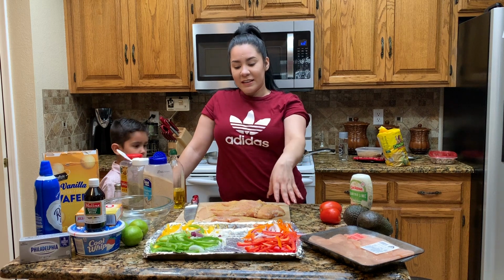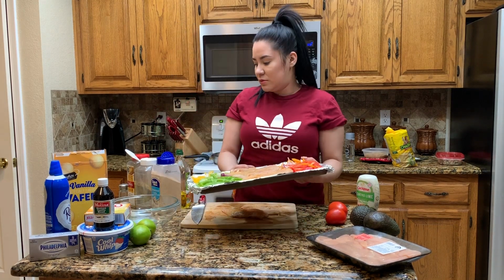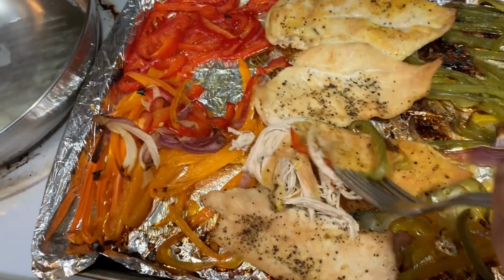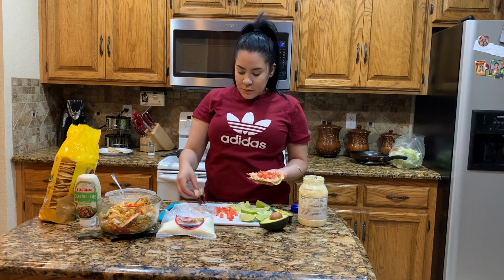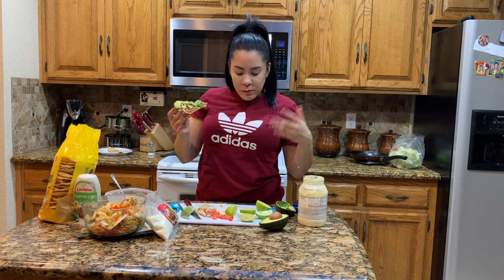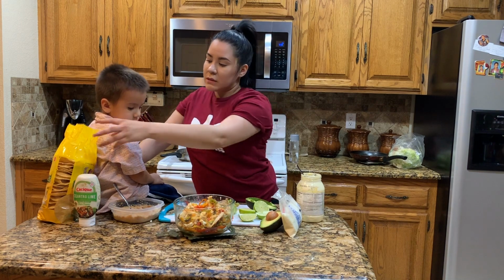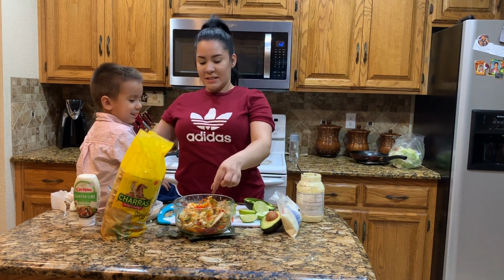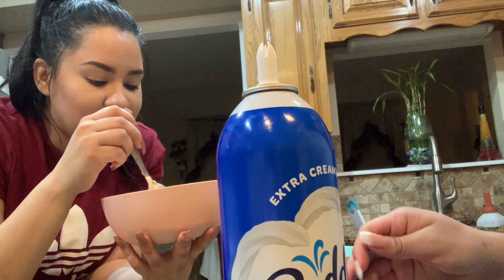Tostadas and chicken fajitas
What I used to make the fajitas

Boneless skinless chicken
Olive oil
Yellow bell pepper
Orange bell pepper
Onion
Garlic powder
Pepper
Lemon pepper

For the tostada

Tostada
Mayo
Lettuce
Tomato
Avocado
Cheese
Chicken
Beans
lime